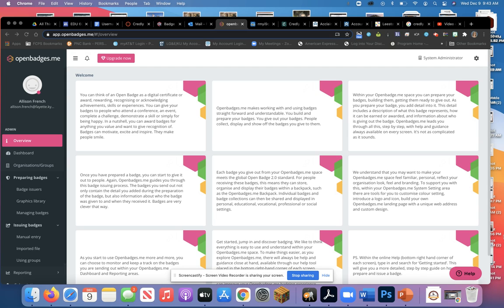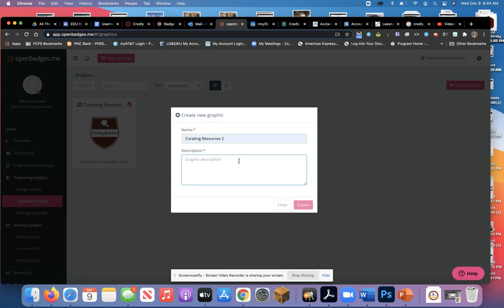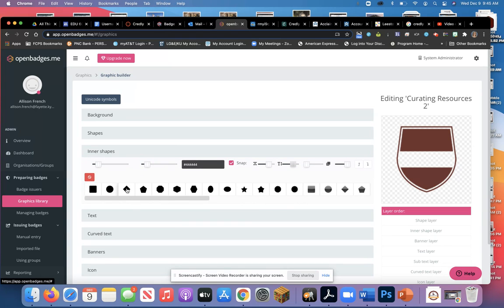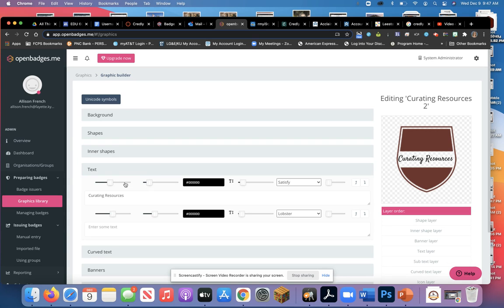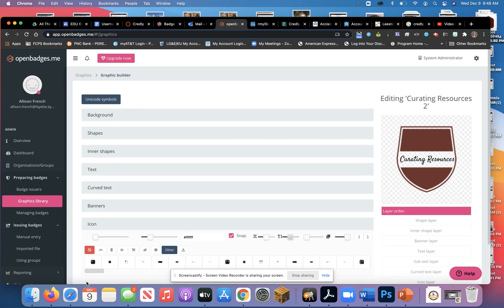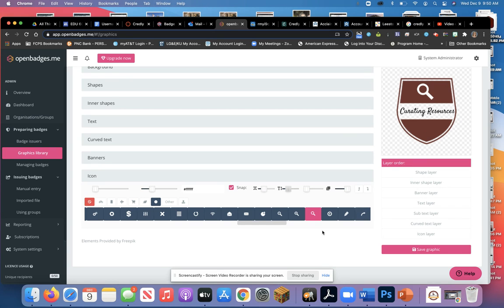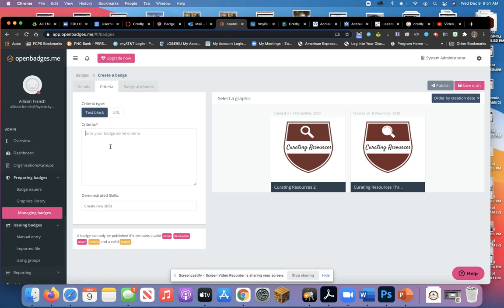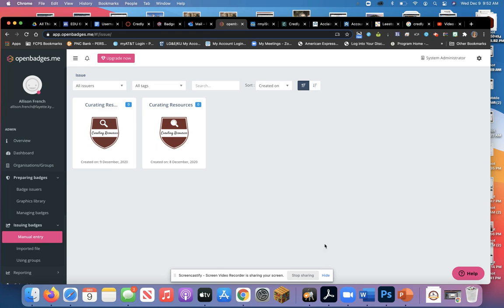Badges in Openbadge.me: Dec 9, 2020 9:52 AM